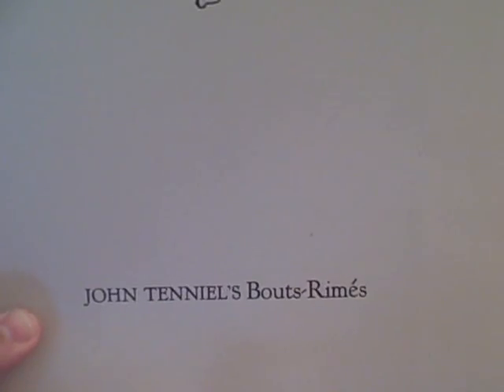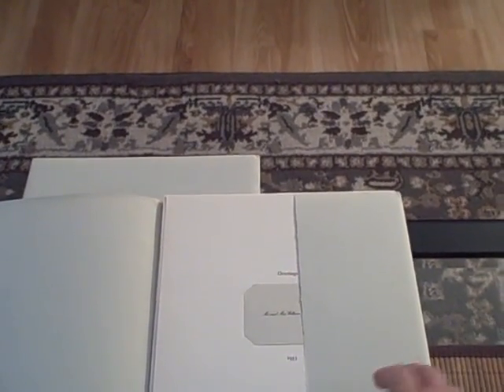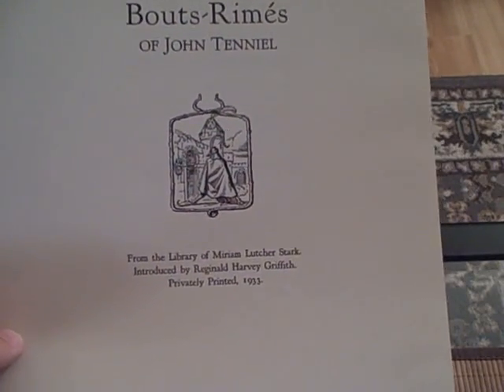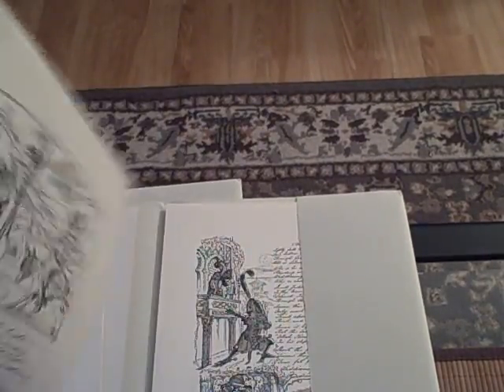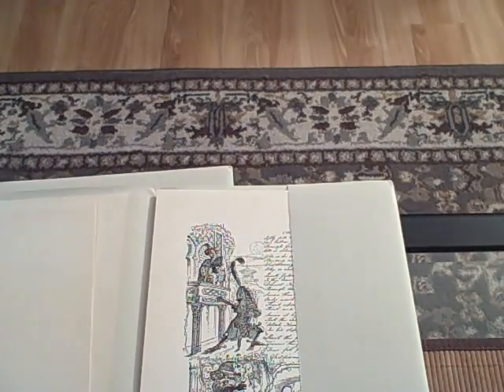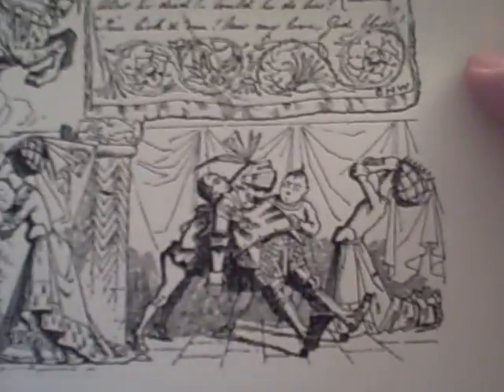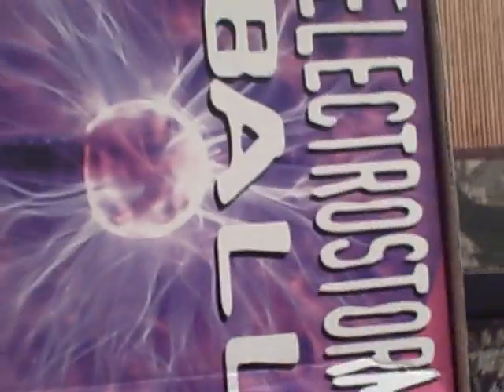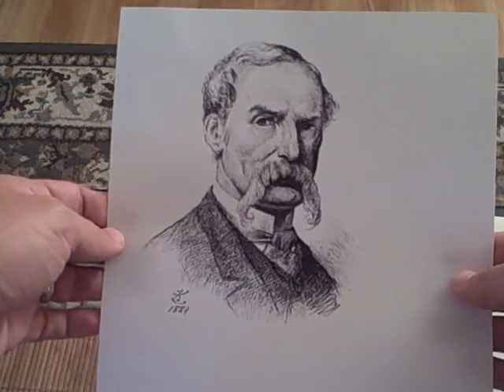Rare Vintage Prints, 1933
Sit down by the fireplace with me as we discuss my rare vintage collection of John Tenniel's Bouts-Rimés.  He is the artist who first brought us images of Alice in Wonderland!  These prints are from 1933 and in great condition!